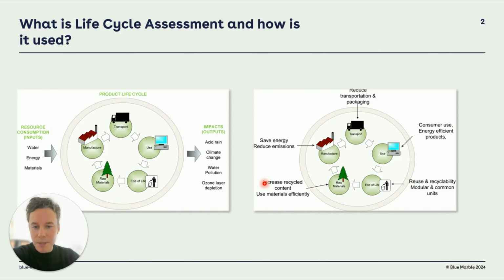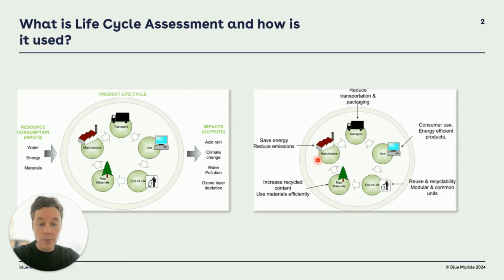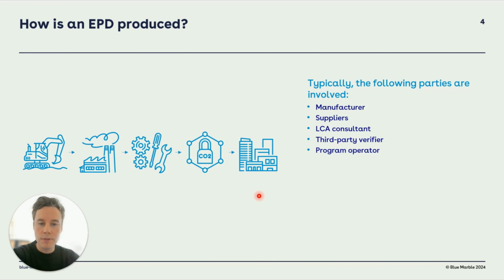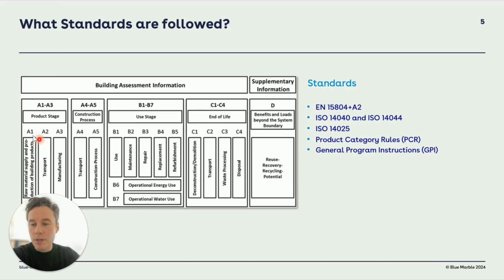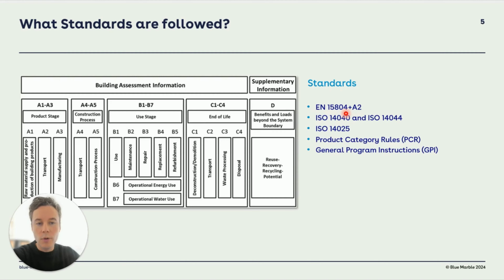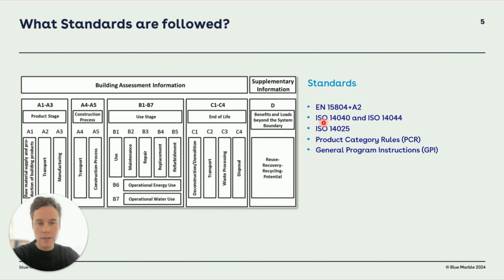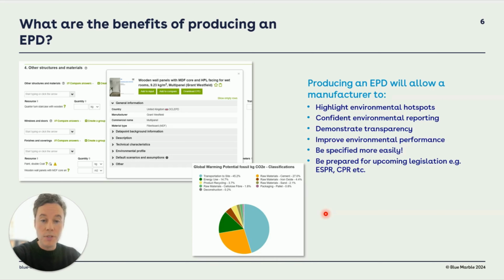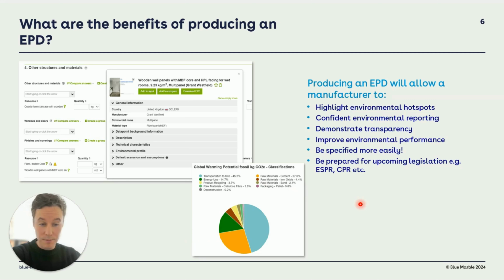Full guide to Environmental Product Declarations (EPDs)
Learn all about Environmental Product Declarations (EPDs) in this short video. Blue Marble's Head of Advisory covers what data is needed to create an EPD, how it's produced, the ISO standards which are followed, and lots more.